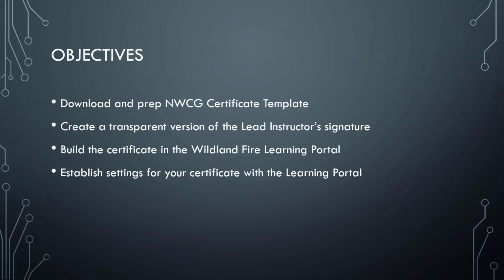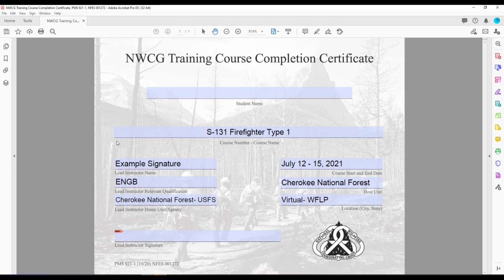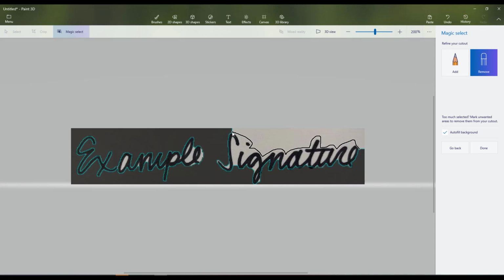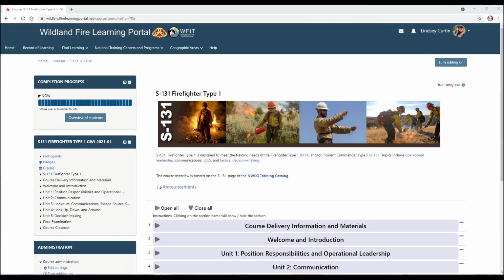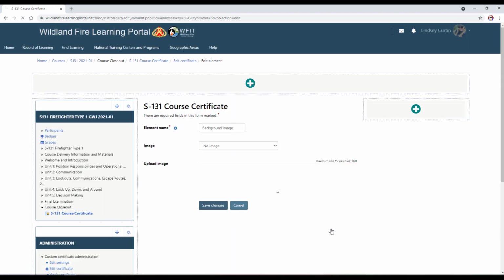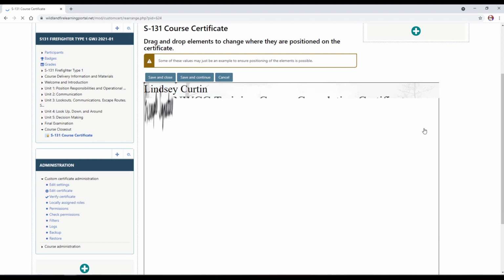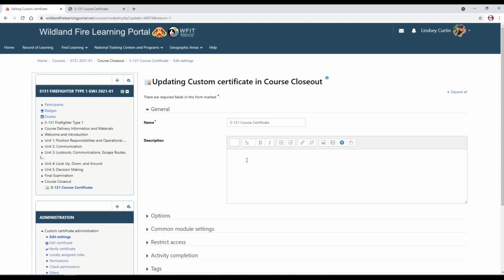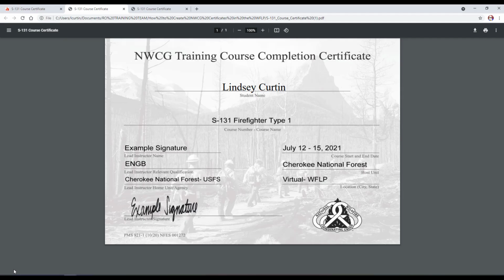How to Create NWCG Certificates in the Wildland Fire Learning Portal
In this video you will learn how to create custom NWCG certificates for any course in the Wildland Fire Learning Portal.